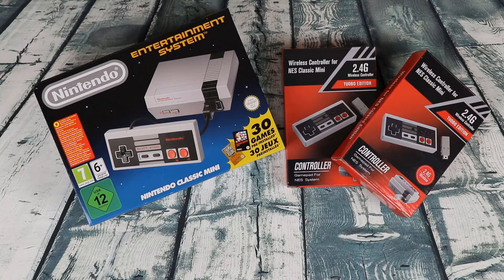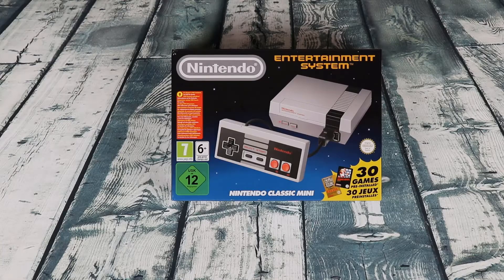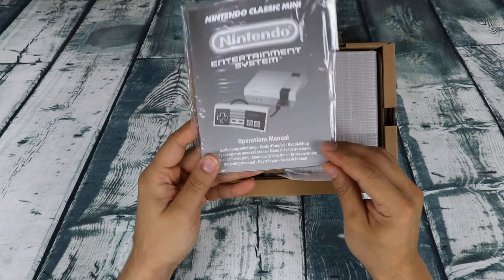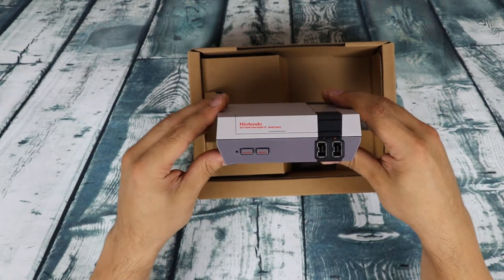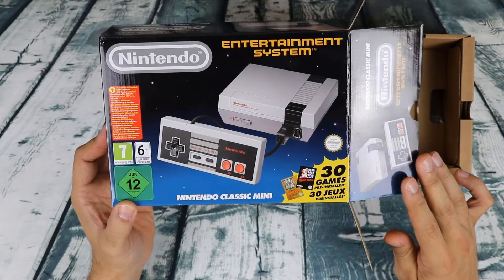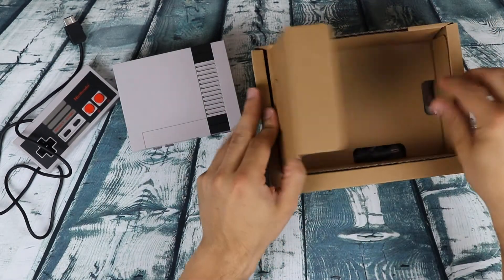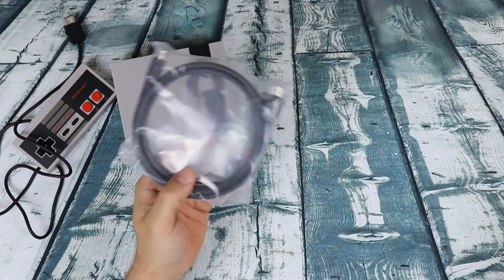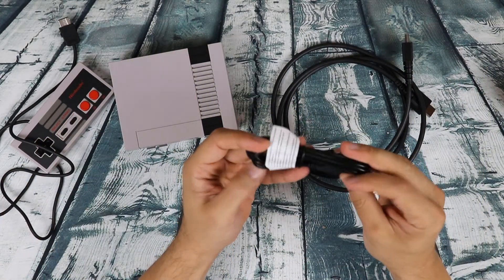MiniNES Unboxing and Walk through on updating it to hold every NES Game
Let's get gaming (Retro Style)